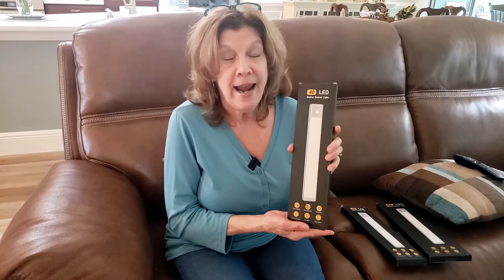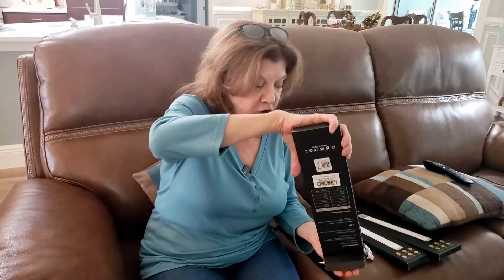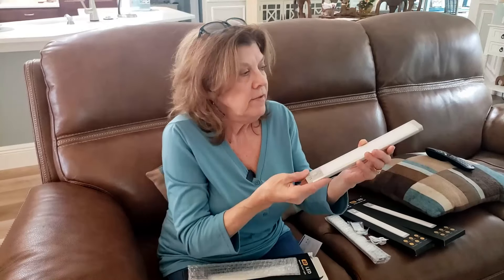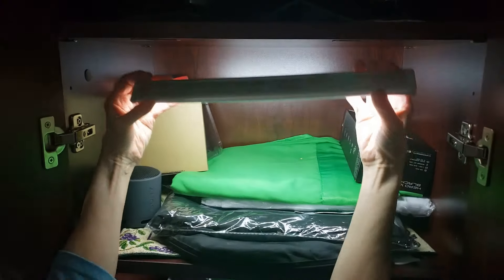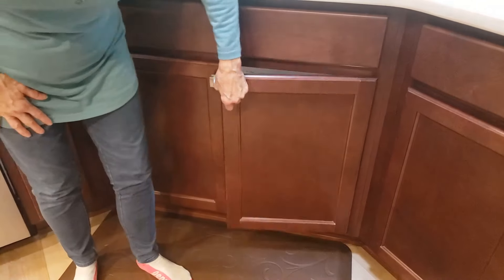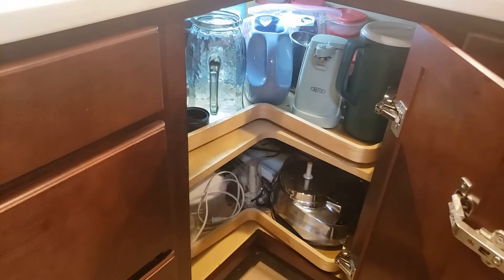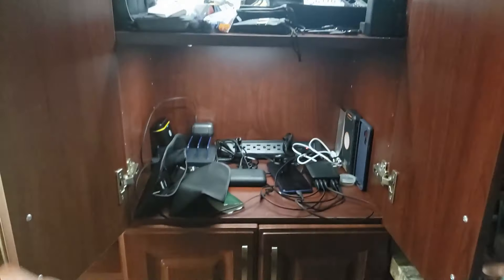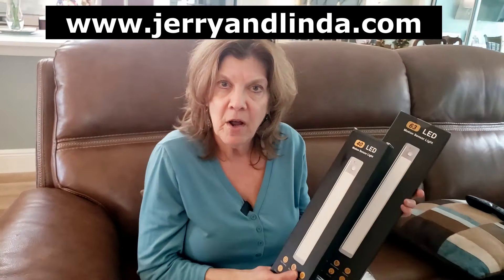Linda Loves These!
Jerry and Linda bring you some of their favorite items from time to time.  Today Linda shows off one of her favorites, motion lights!  Please use the link below if you would like to purchase some.

We get a small commision on purchases through our Amazon Storefront and it won't cost you a penny more.  Thank you for supporting our channel.

We'll let you know every time we post a video!  Jerry and Linda bring you information that they hope will enhance your retirement. Their channel is more than just The Villages.  It features episodes designed to inspire retirees to make the most of their golden years.  Bicycling, kayaking, hiking, golfing, music, travel and other things of interest are featured.

VILLAGES NEWCOMERS  Jerry and Linda

Mailing address:
Villages Newcomers
P.O.Box 888

The information in our videos is never guaranteed as accurate, but as our opinion.   Please do your own research when it comes to important matters.  We intend it as entertainment only.